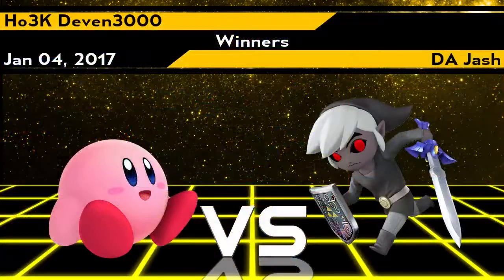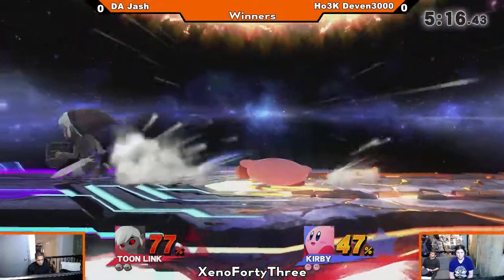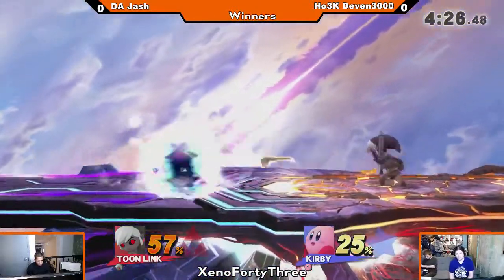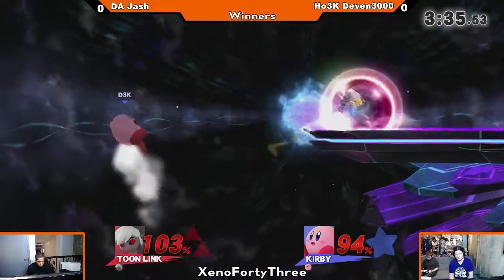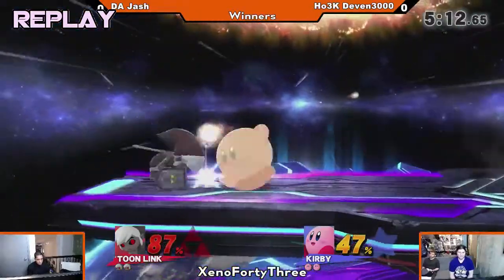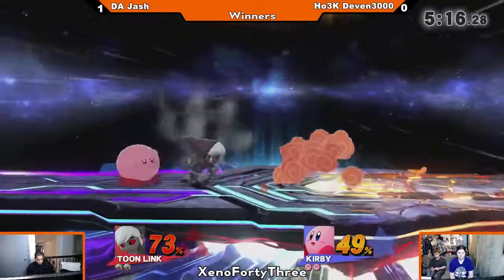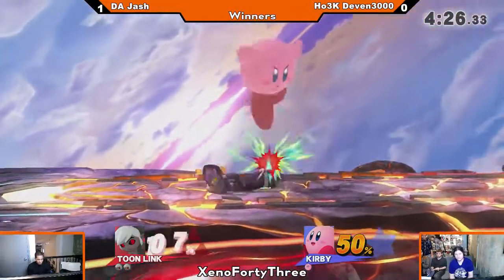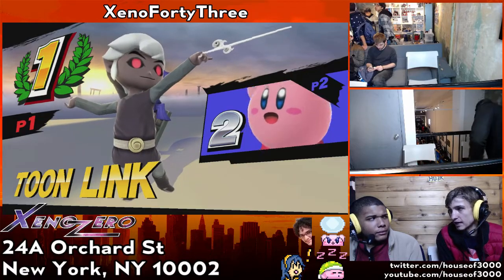XenoFortyThree - [Winners] DA Jash vs Ho3K Deven3000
Weekly Entry and Venue Fee - $5 each
Venue Address -
24A Orchard Street
10002 NY, NY